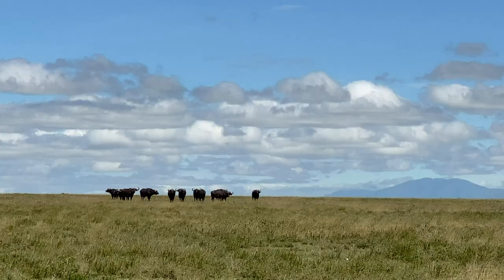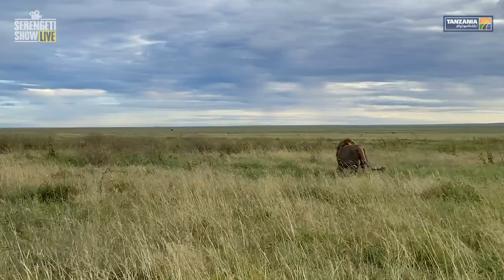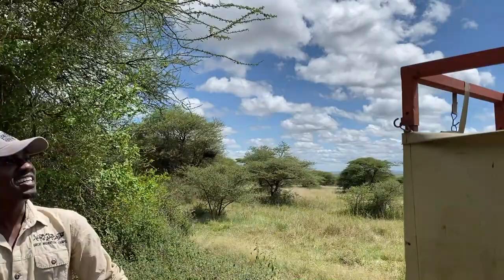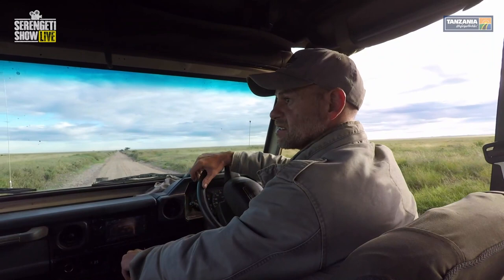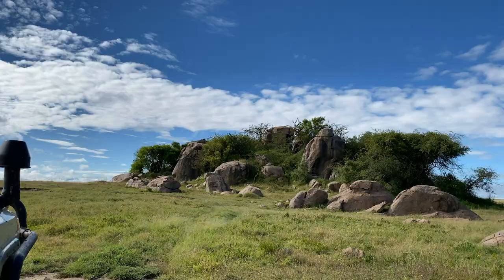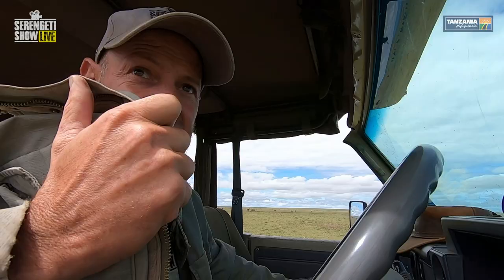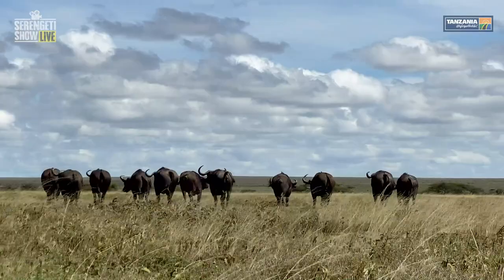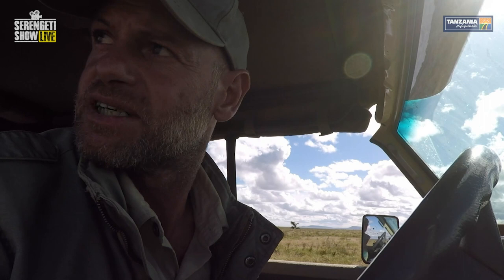Serengeti Show Live - EPISODE 7 A close Encounter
Tanzania is home to some of Africa's most famous national parks and the majestic Mount Kilimanjaro rising above the Serengeti. Most visitors will find themselves passing through Dar es Salaam and heading out on safaris and various wildlife viewing adventures. For those who want to take a break and spend some time soaking up the sun, the beautiful beaches of Zanzibar beckon. Off Pemba and Mafia islands is a whole other kind of natural wonder, one most appreciated by the scuba divers and snorkelers who come here from around the world to experience the coral gardens, colorful fish, and crystal clear waters